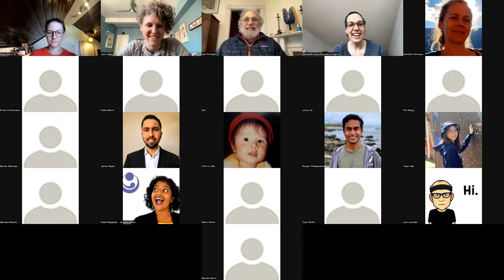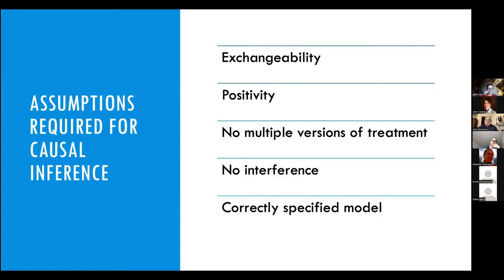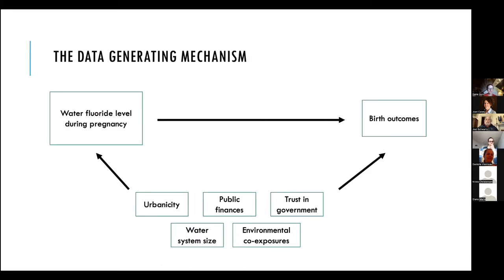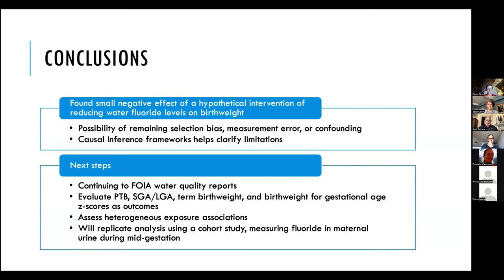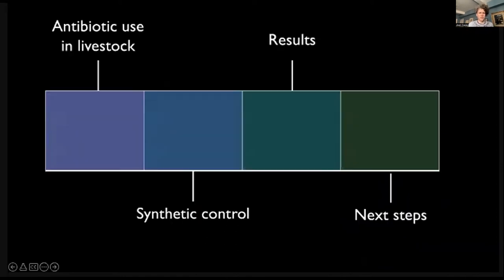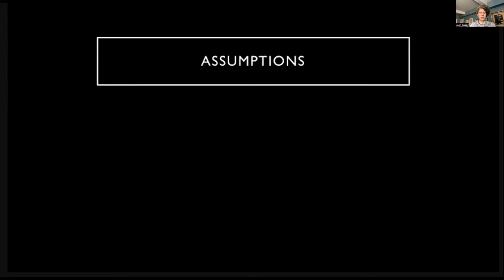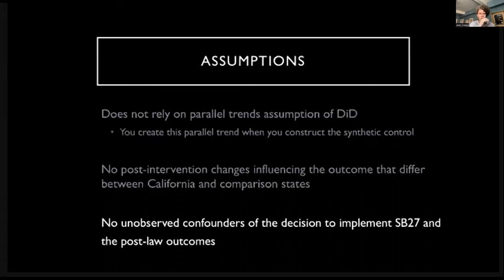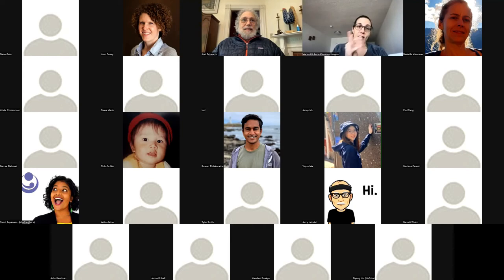JOAN CASEY, DANA GOAN, JOEL SCHWARTZ - Causal Inference for Environmental Policy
ISEE North American Chapter Webinar. April 12, 2022.